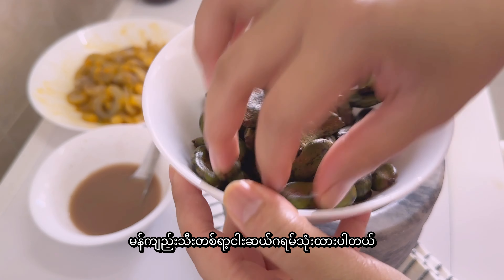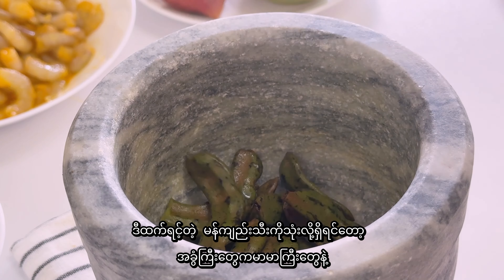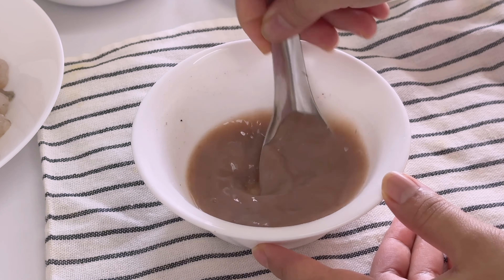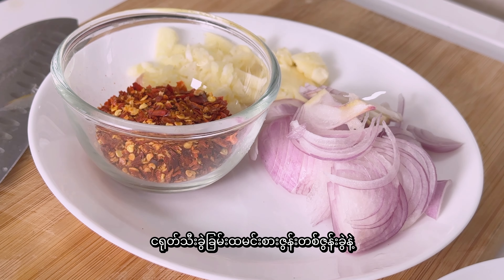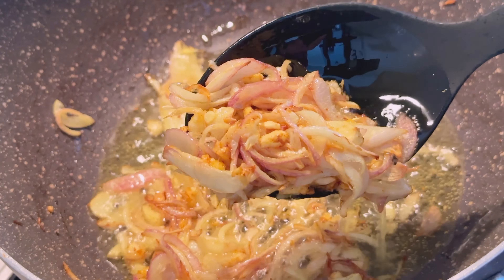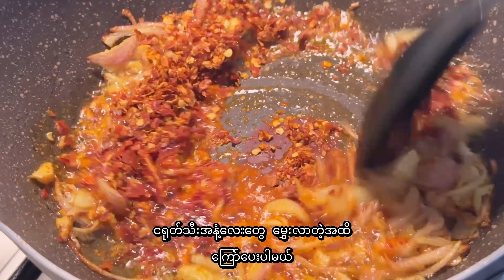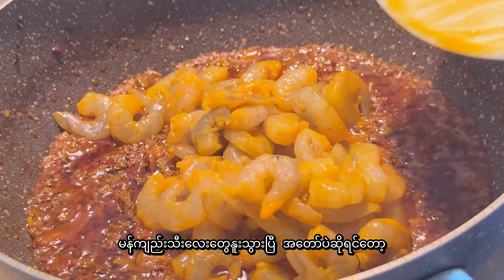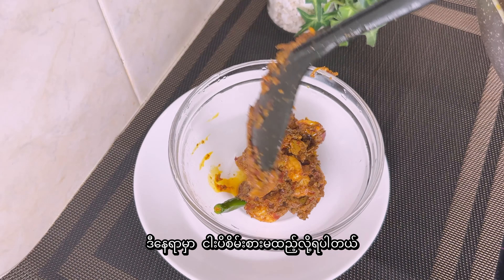[Eng Sub] ပုဇွန်မန်ကျည်းသီးစိမ်း ငါးပိချက် | Fried Green Tamarind Shrimp and Fish Paste Curry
To enable English subtitles, turn on subtitles in the video settings.
အင်္ဂလိပ်စာတန်းထိုးကို ဖွင့်ရန်၊ ဗီဒီယိုဆက်တင်ထဲတွင် စာတန်းထိုးကို ဖွင့်ပါ။
ပါဝင်ပစ္စည်းများ (4ယောက်စာ)
1. ပုဇွန် (၃၀၀) g
2. မန်ကျည်းသီး (၁၅၀) g
3. ငါးပိစိမ်းစား ထမင်းစားဇွန်းဝက်
4. ငရုတ်သီး ခွဲကြမ်း ထမင်းစားဇွန်း (၁)ဇွန်းခွဲ
5. ငရုတ်သီးရောင်တင်မှုန့်  ထမင်းစားဇွန်း (၁)ဇွန်း
6. ဆီ (၅)ကျပ်သား
7. ငံပြာရည်
8. ကြက်သွန်ဖြူ (၃)မွှာ
9. ကြက်သွန်နီ (၁)ဥ
10. ဆား၊ ကြက်သားမှုန့်၊ ဆနွင်းမှုန့် အနည်းငယ်

### 🤗 အားလုံးပဲစားကောင်းကြပါစေ။

🤗 ဟင်းချက်နည်းတွေက တစ်ယောက် နဲ့တစ်ယောက် နေရာဒေသ အပေါ်လိုက်ပြီး အနည်းငယ်  ကွာခြားနိုင်ပါတယ်။ မိမိ အဆင်ပြေတဲ့ ချက်နည်းအတိုင်း ချက်နိုင်ပါတယ်ရှင့်။ 🤗

⚠️⛔️ ဤ channel မှ videoများအား တခြား social mediaပေါ် တွင်ခွင့်မတောင်းဘဲတင်ခြင်း လုံး၀(လုံး၀) မပြုလုပ်ပါရန် မေတ္တာရပ်ခံအပ်ပါတယ်ရှင်။  ⛔️⚠️